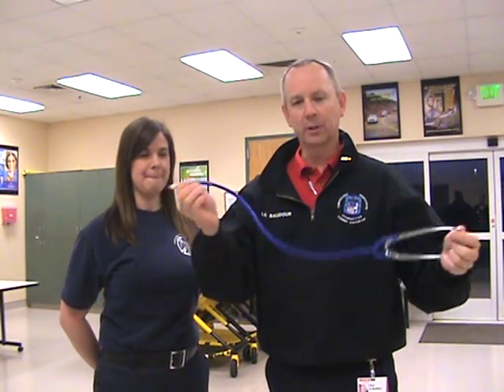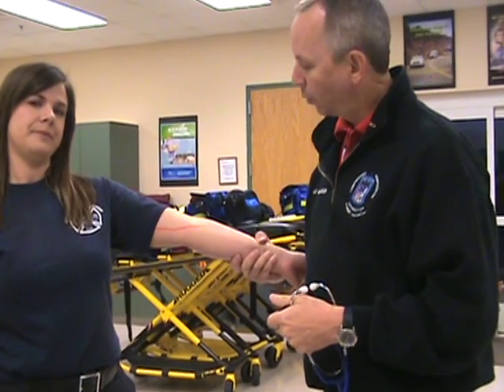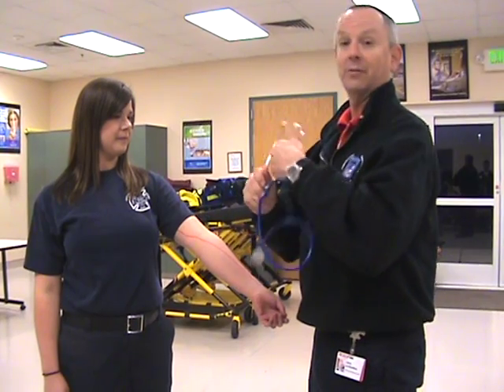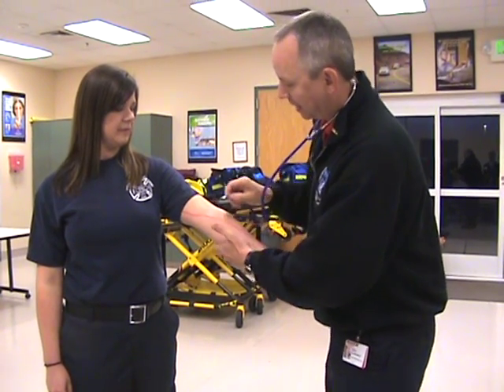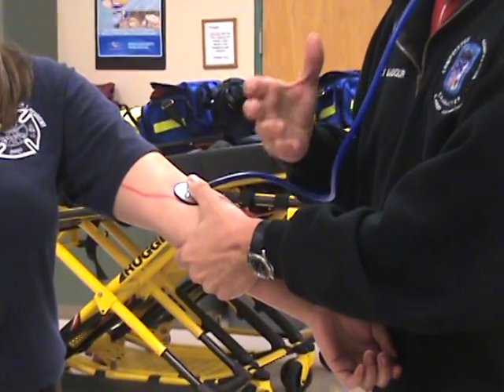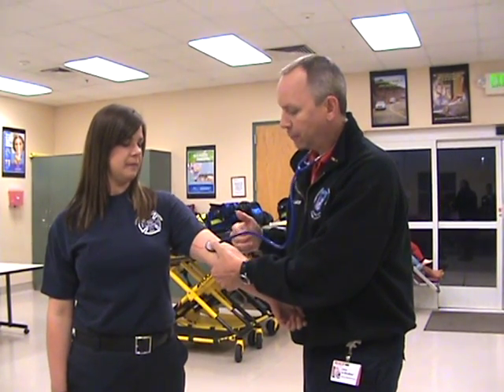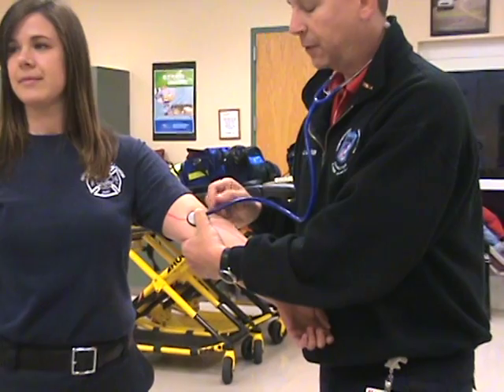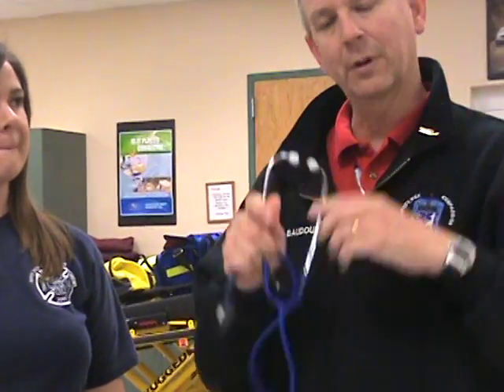EMT Tips Blood Pressure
Chris Le Baudour, EMT shares tips on taking more accurate blood pressures